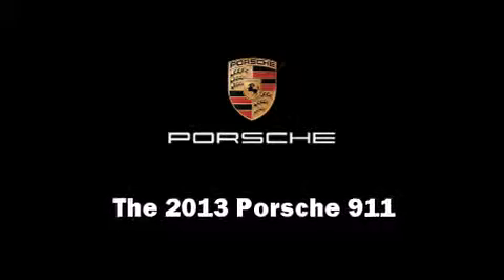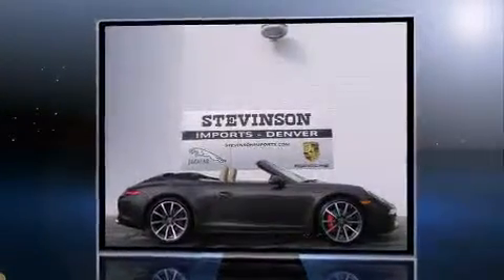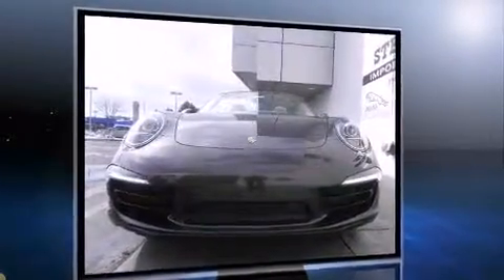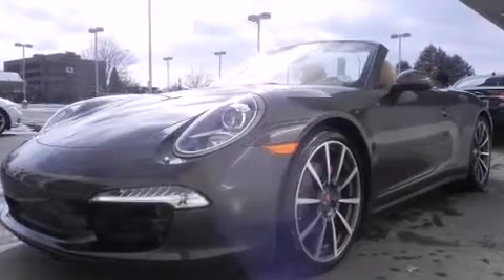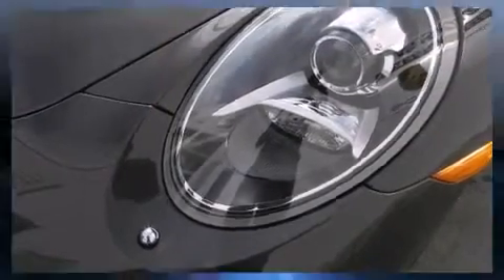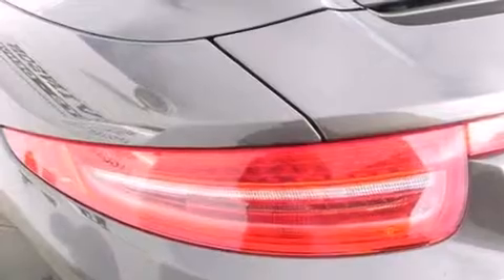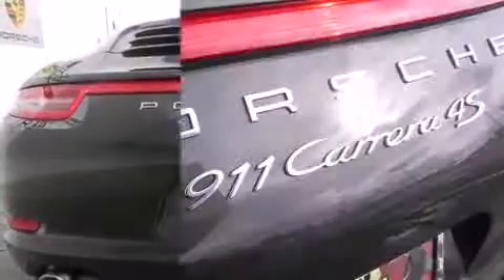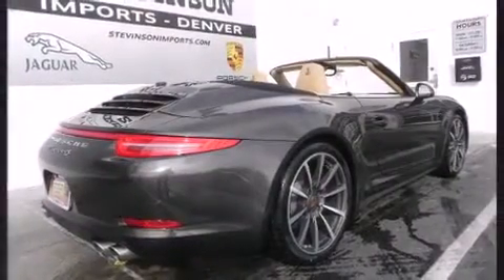2013 Porsche 911 Carrera 4S Cabriolet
Stevinson Imports
5500 S Broadway

You're going to love the 2013 Porsche 911. This 2 door, 4 passenger convertible will allow you to take command of the road with confidence! Porsche made sure to keep road-handling and sportiness at the top of it's priority list. Under the hood you'll find a 6 cylinder engine with more than 300 horsepower, providing a smooth and predictable driving experience. Well tuned suspension and stability control deliver a spirited, yet composed, ride and drive Porsche prioritized practicality, efficiency, and style by including: delay-off headlights, a leather steering wheel, front bucket seats, power door mirrors and heated door mirrors, a power convertible roof, power windows, and power front seats. Porsche ensures the safety and security of its passengers with equipment such as: dual front impact airbags with occupant sensing airbag, head curtain airbags, integrated roll-over protection, traction control, brake assist, a security system, and 4 wheel disc brakes with ABS. We have the vehicle you've been searching for at a price you can afford. Stop by our dealership or give us a call for more information.